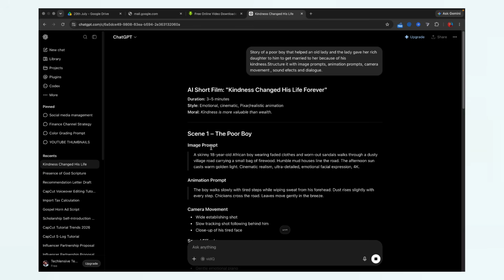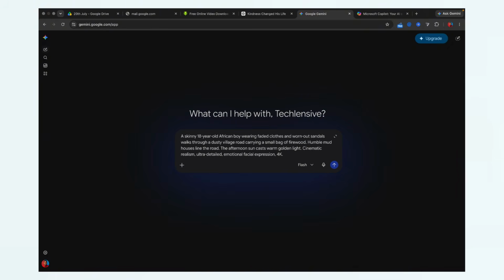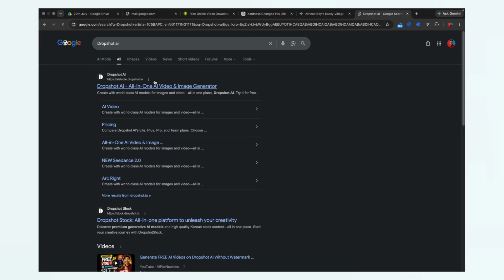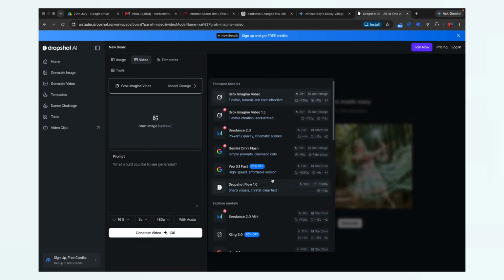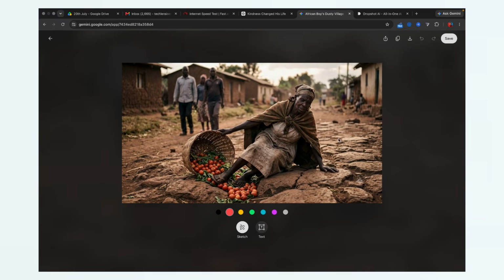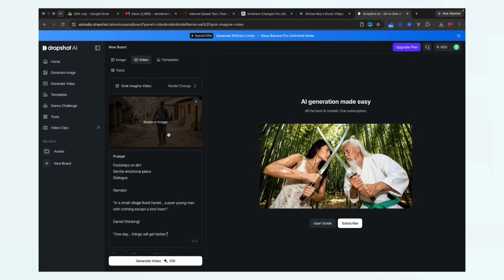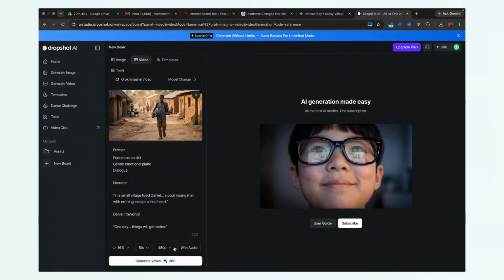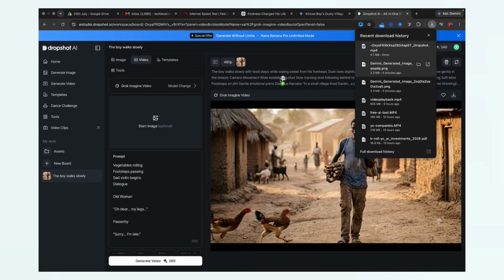How to use Seedance 2.0 & Grok AI Free on this New Website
Learn to create videos with AI using Google Omni and Seedence 2.0. This guide shows you how to generate professional clips on your mobile phone and Laptop
Creating high-quality content is now accessible from your laptop or smartphone. This AI video tutorial breaks down the exact workflow required to generate stunning imagery and cinematic scenes from simple prompts. Whether you are a beginner or a creator looking to speed up your production, these tools provide a straightforward path to building impressive visual projects without complex software.

Capcut Lifetime Access: This product is less than $4